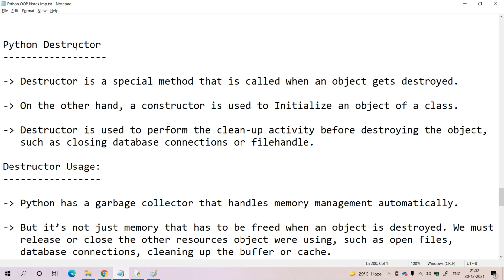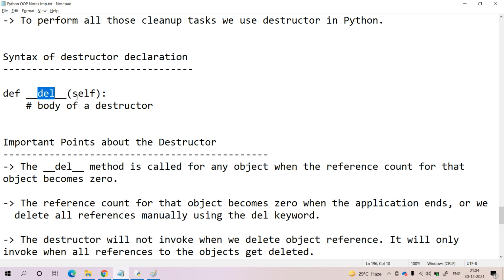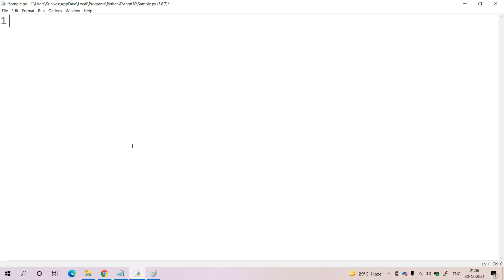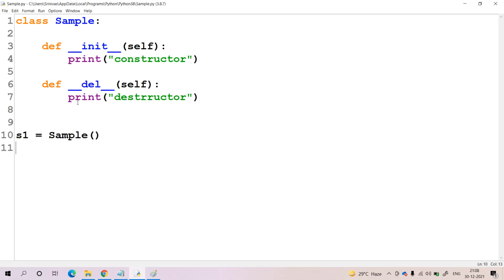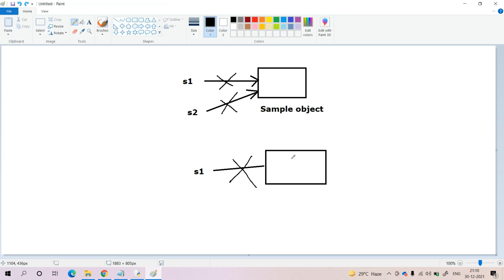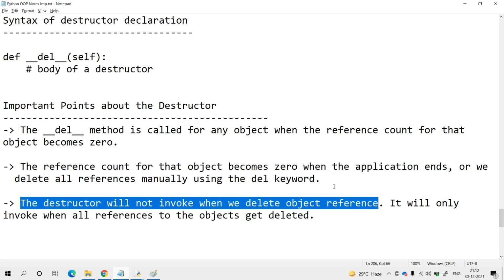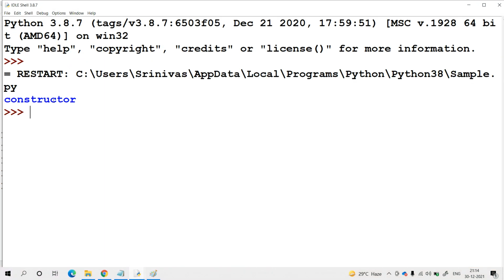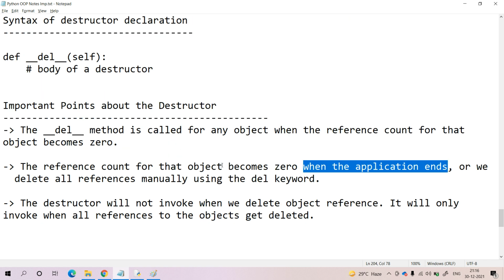python class 6